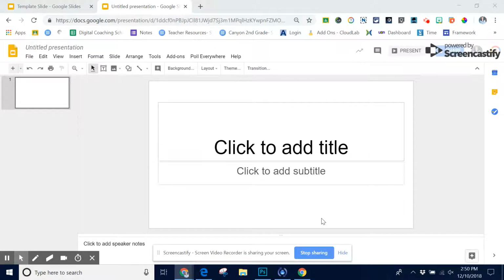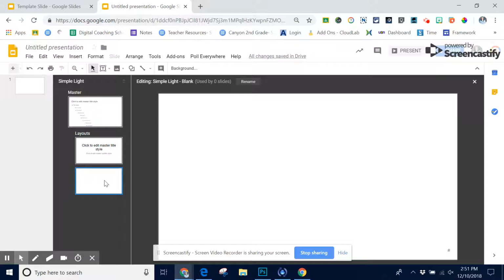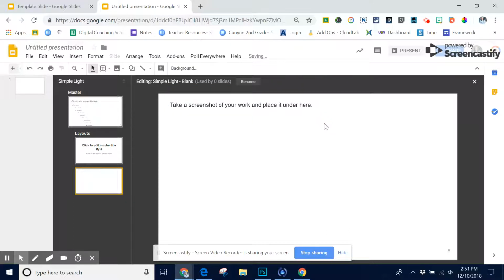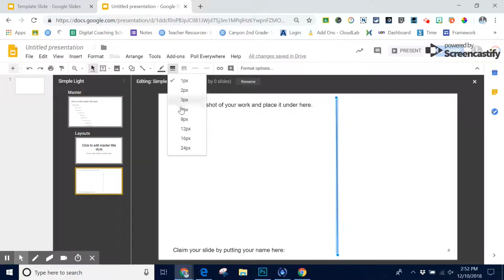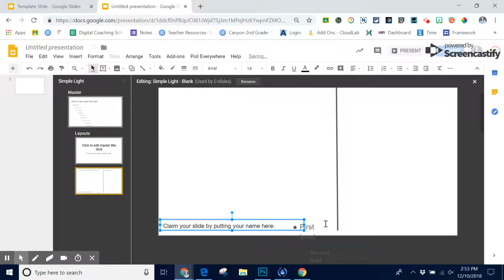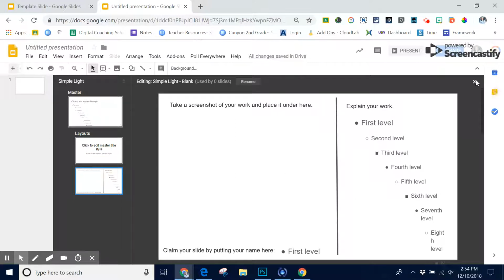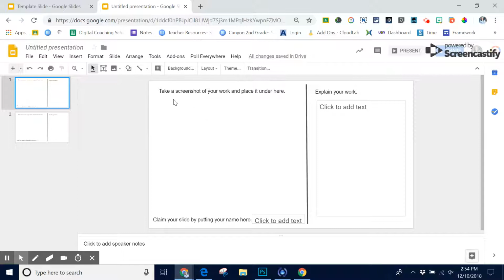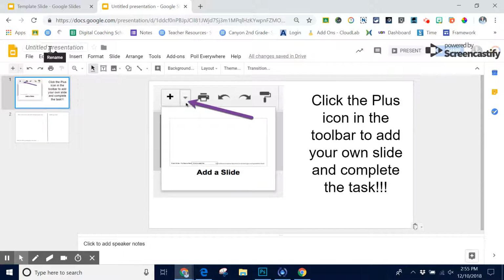Creating Master Template in Slides